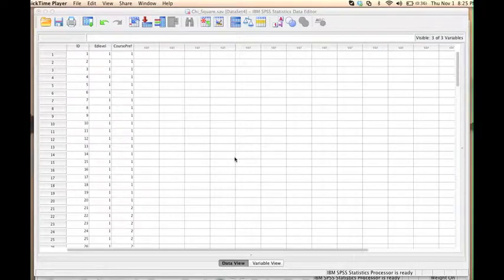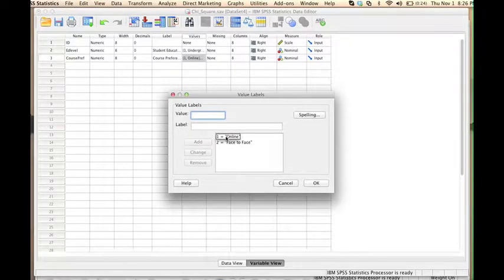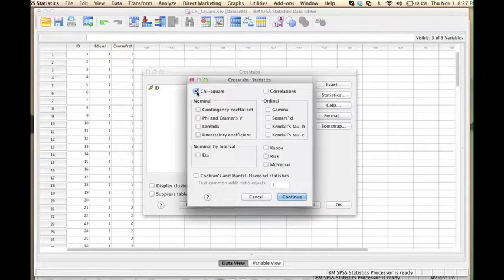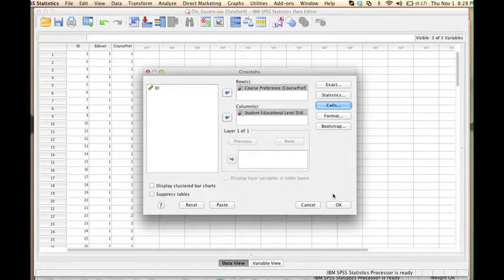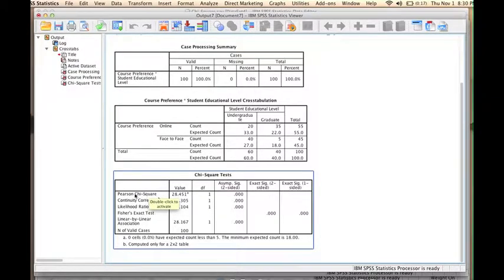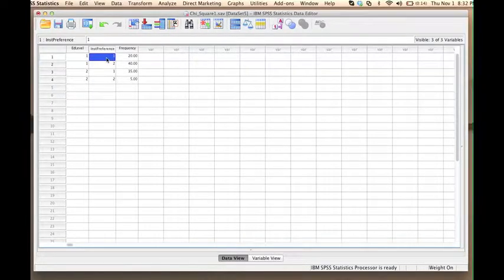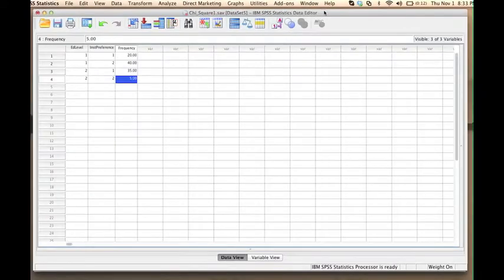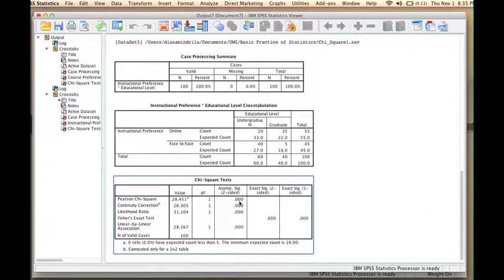SPSS: Chi-quare Test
This video demonstrates how to conduct a chi-square test in SPSS.